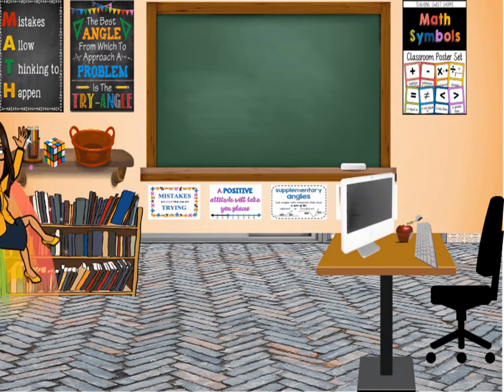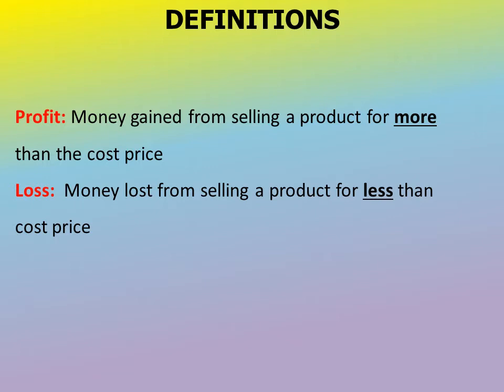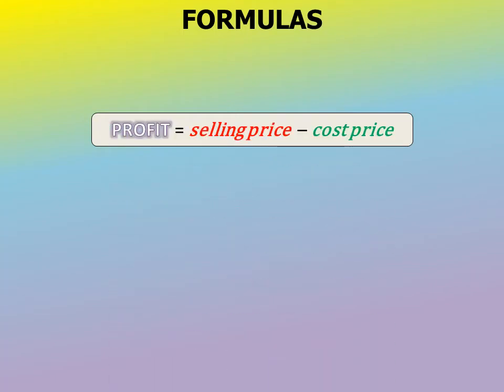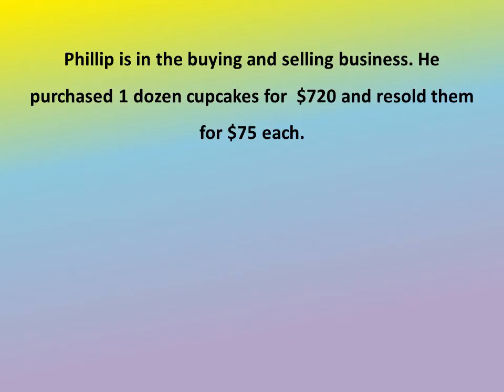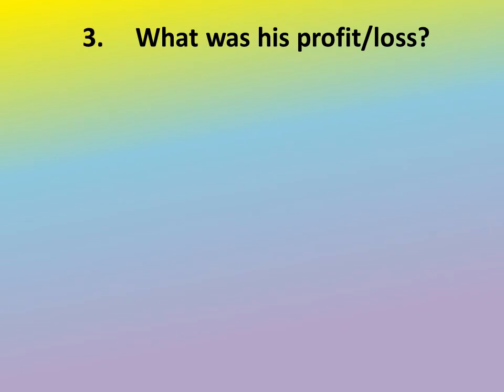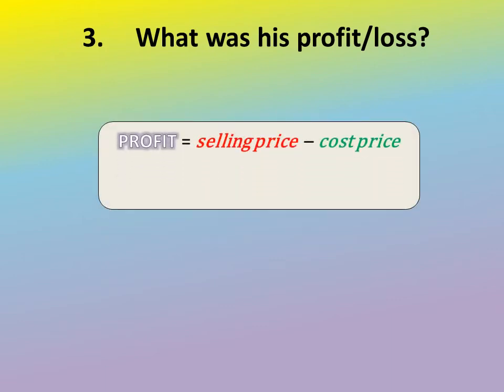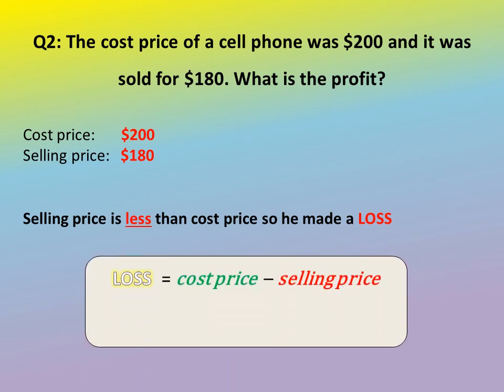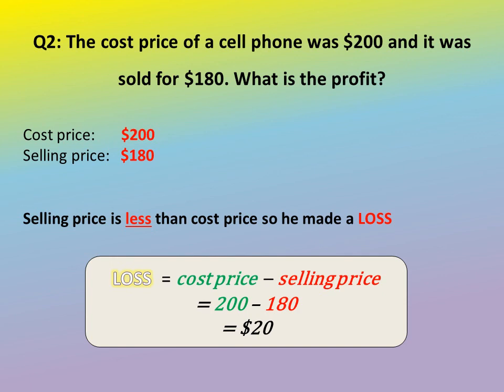Introduction to Profit and Loss: Word problems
In this video students will be introduced to profit and loss. They will learn how to calcalute the profit and loss from simple word problems. They will also learn the terms and formulas associated with profit and loss.